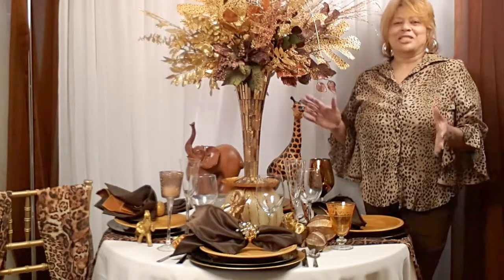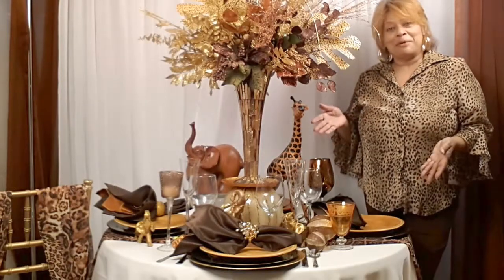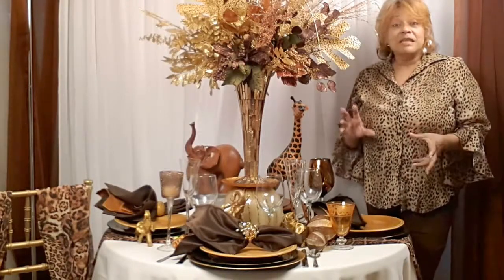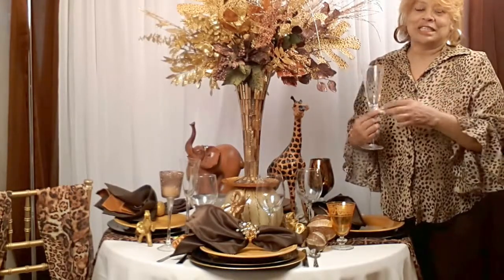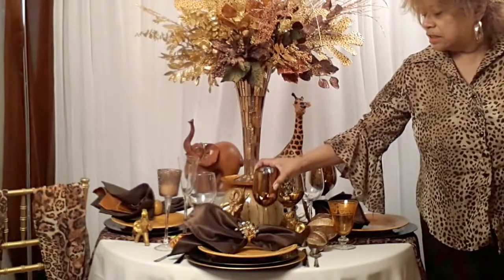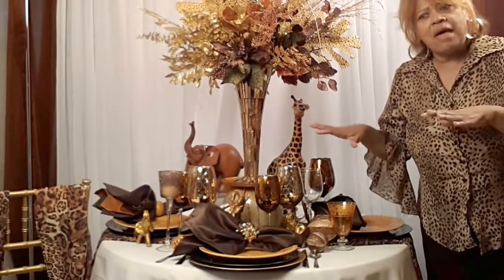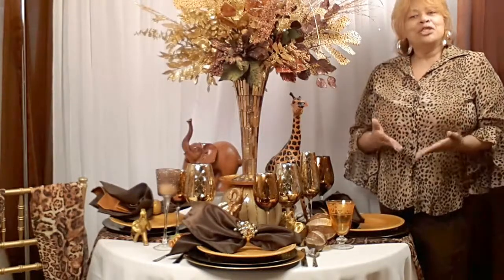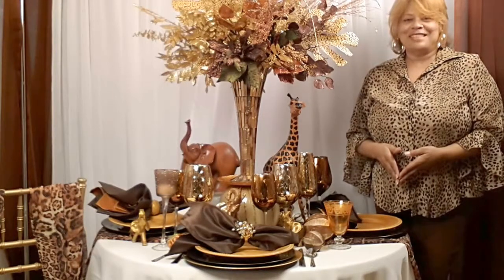Copy of How to Set a Fabulous Fall Holiday Table using Jewel Tone Stemware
This Holiday, instead of Setting the Table with traditional clear Wine & Champagne Glasses, try using Colored Stemware from Z-Gallery and Homegoods. The rich Jewel Tones will set an Enchanted Holiday Table and exude Ambiance for your guest to dine, mingle, and enjoy. For more tips, ideas, and suggestions, please visit our

If you live in the Los Angeles area, Register for our 2015 Holiday Table Setting Classes to be held on Saturday, Nov. 7 and Dec. 5, 2015, Table Setting Class, Class is $69, 9:30am-1:30pm, includes Cont/Breakfast and Light Lunch. or call Linda Patterson